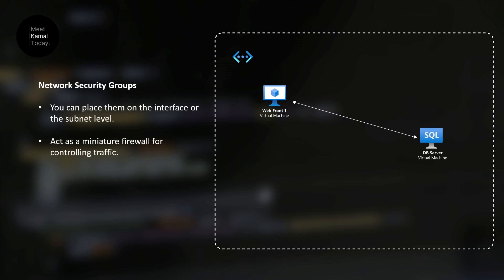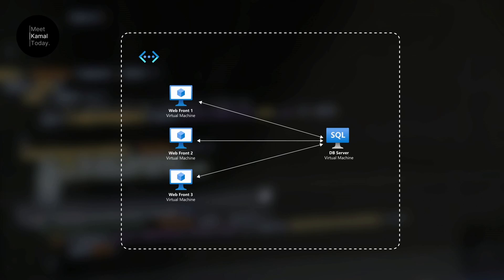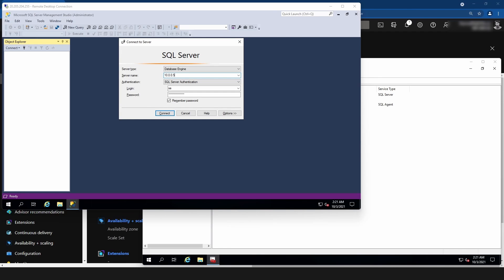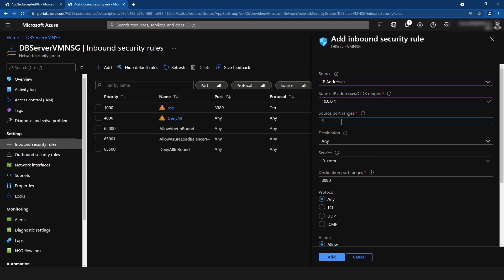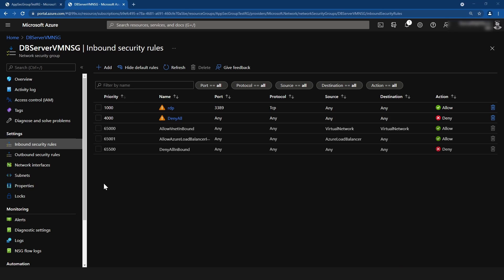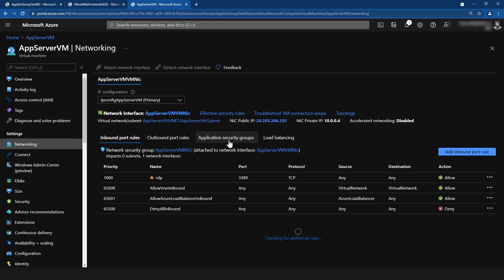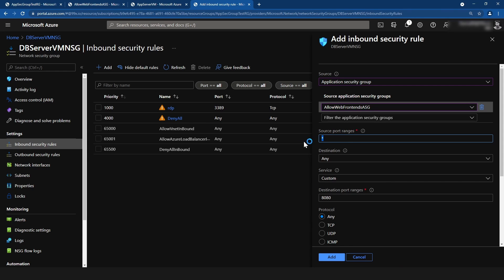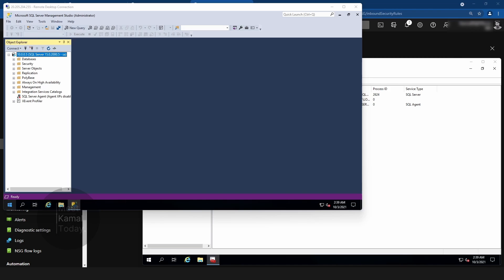Network Security Group vs Application Security Groups | Demo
What are Application Security Groups?

Today, We are going to learn the difference between network security groups (NSG) and application security groups (ASG) with a practical demo.

00:00 Intro
01:46 Preparing VMs for a demo
02:10 Demo - How NSGs work
03:59 Demo - How ASGs work
06:36 Outro

Kamal Rathnayake